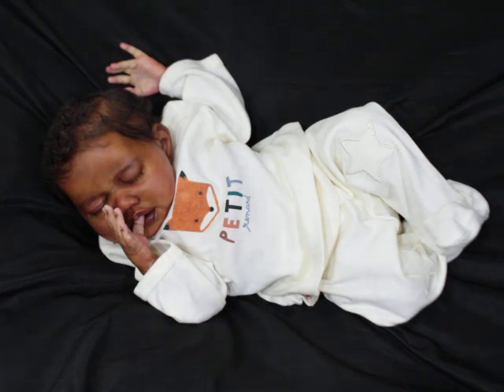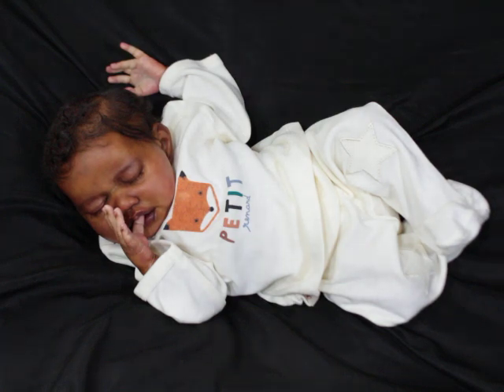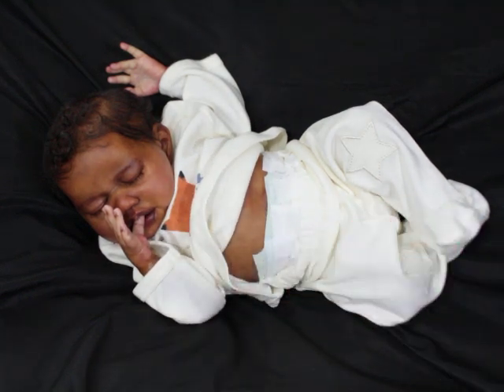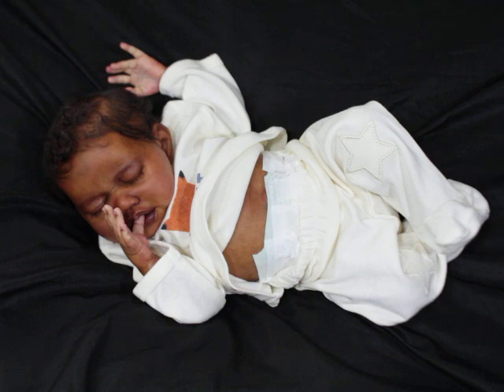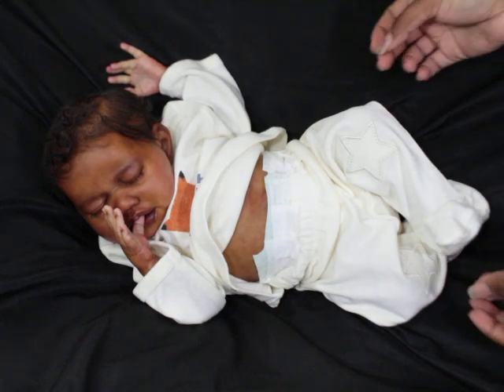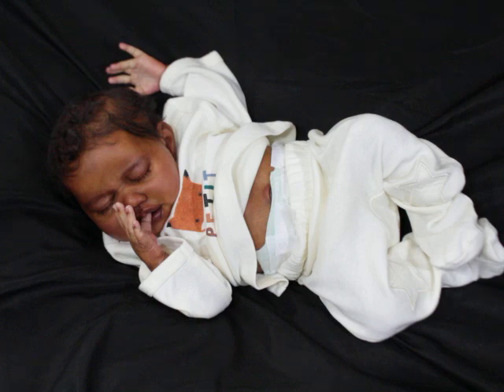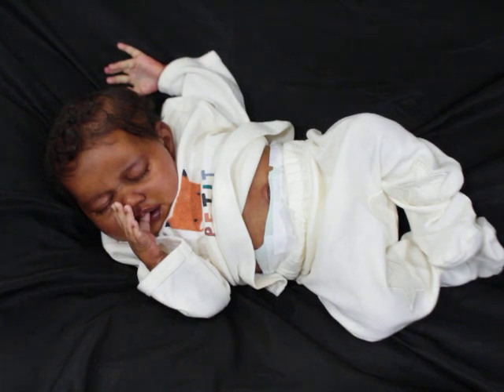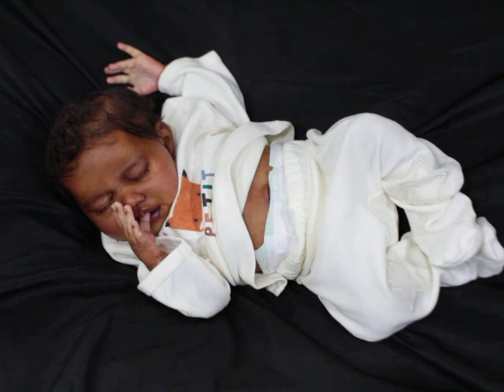Prototype Aspen Preorders| Sharing who I'm Expecting Too!!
Aspen and Abbie Reborn vinyl kits

Here is my address:
731 Duval Station Road Suite 107-184